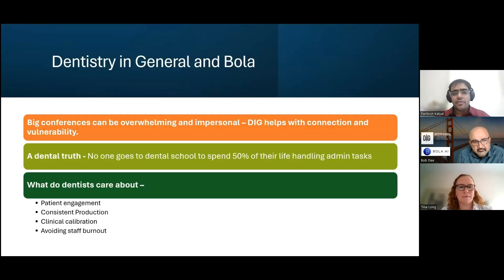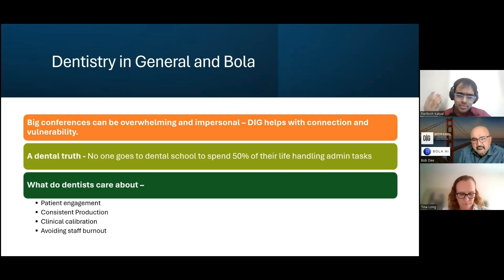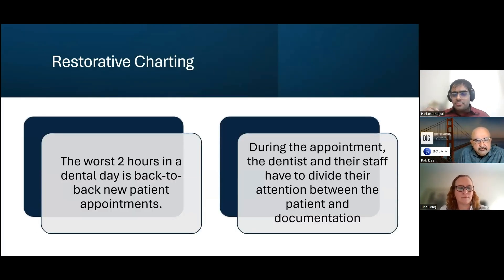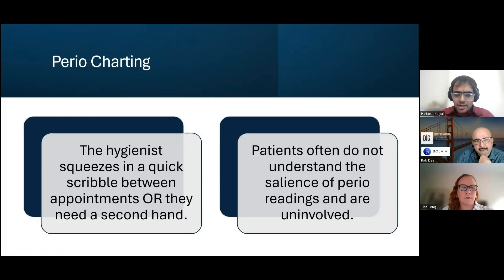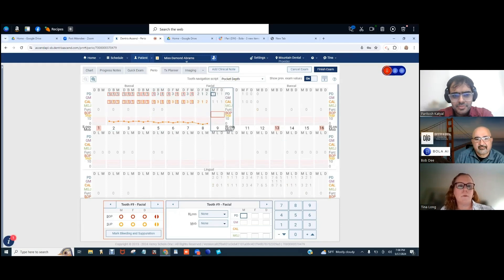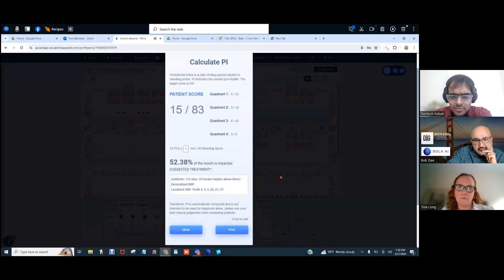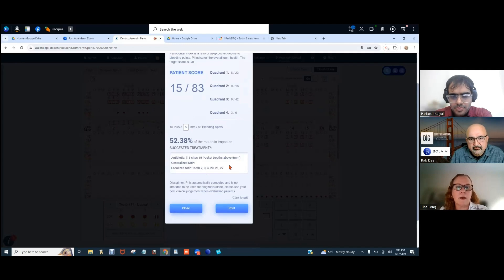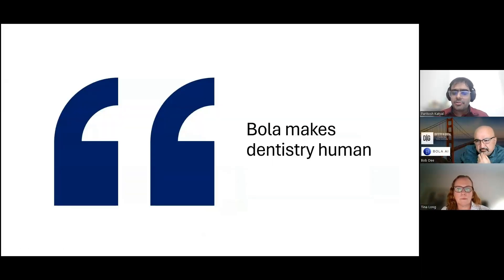Dentistry in General Presents: Bola AI The #1 Voice Charting AI-Solution for the Dental Practice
"touchless" perio charting & clinical notes
The #1 Voice Charting AI-Solution for the Dental Practice